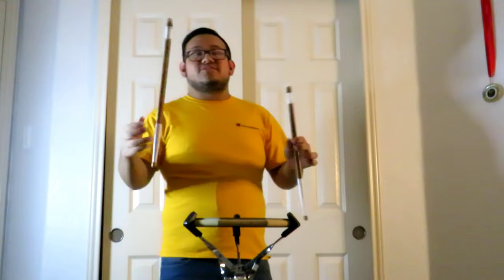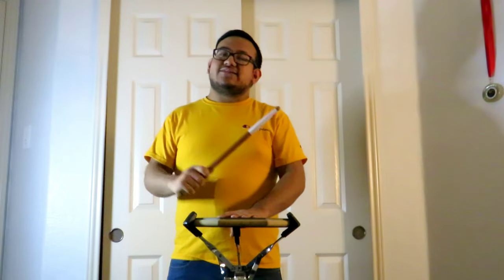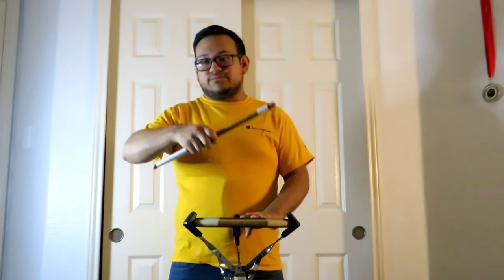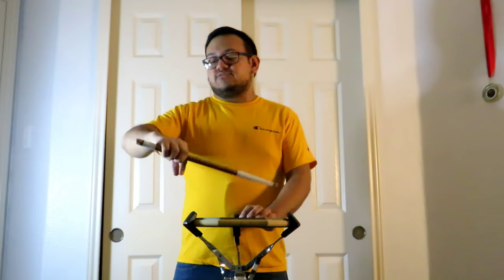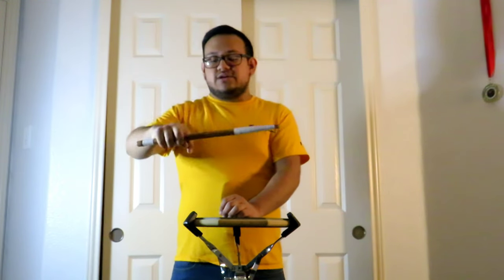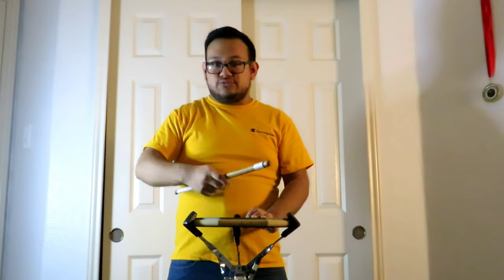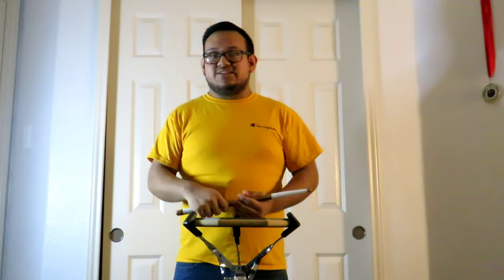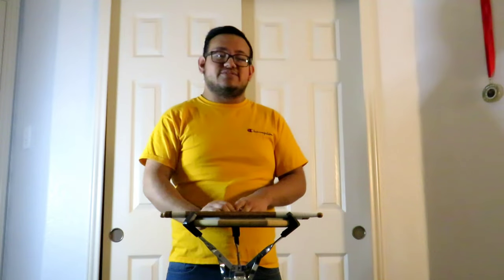Chop Trick Tuesday #25